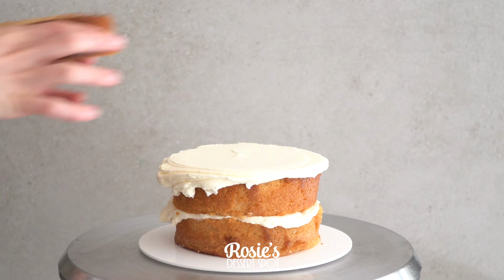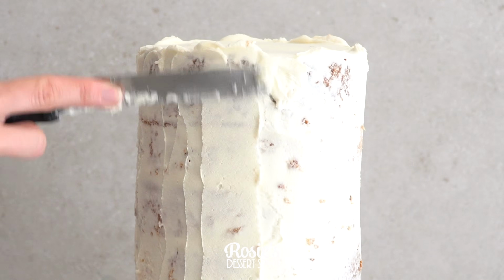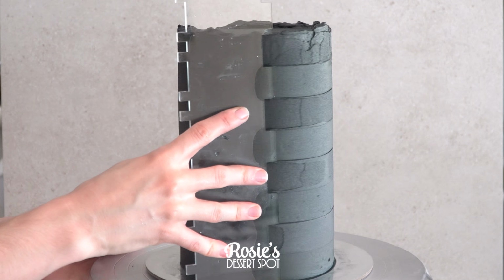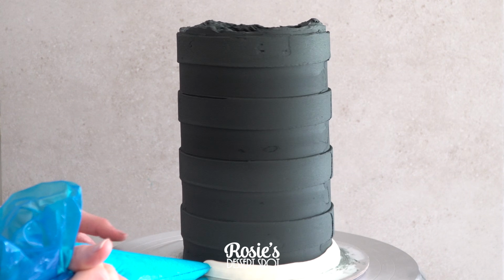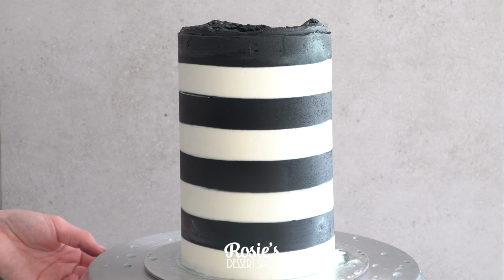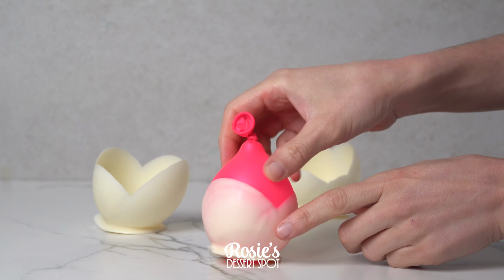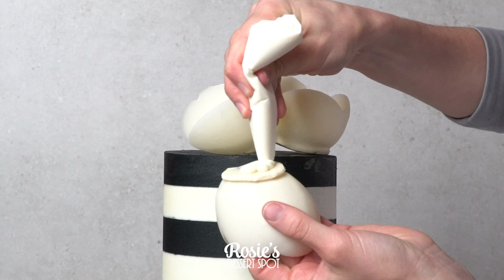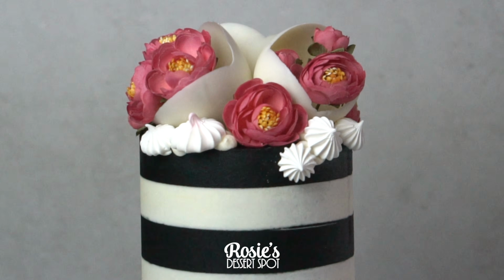How To Make Edible Cup Decorations- Rosie's Dessert Spot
In this cake decorating tutorial, I demonstrate how to create delicious, decorative chocolate cup that ties nicely onto a cake for decoration. Enjoy!

If you are enjoying these videos and would love to see more free and valuable cake decorating tutorials on this Channel, check out my Patreon page for awesome perks and rewards and help me to continue bringing you guys fabulous and free content each week.

HYBRID BUTTERCREAM / SHORTENING AND BUTTER BASED BUTTERCREAM (not ideal under fondant, but great for warmer conditions):

With love,
Rosie

Connie Moore
Zena Warwar
Shakeara Sikder
Laura Coulter
Belinda Ellison
Carmela
Nichole Franklin
Brad Doliveira
Adriana Santos